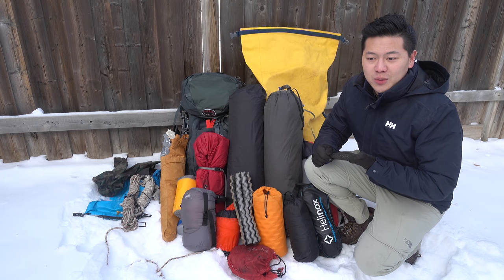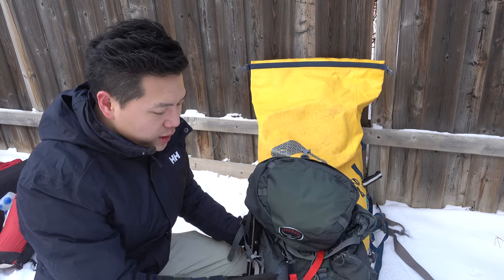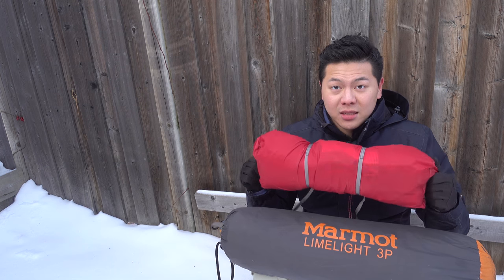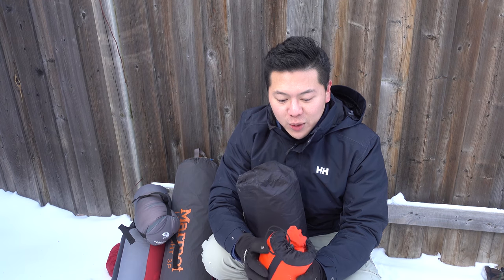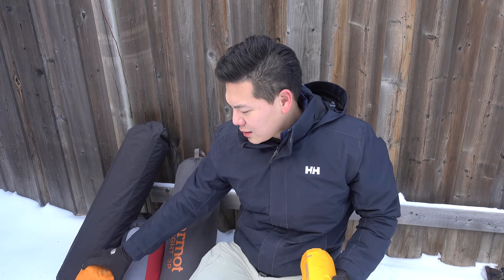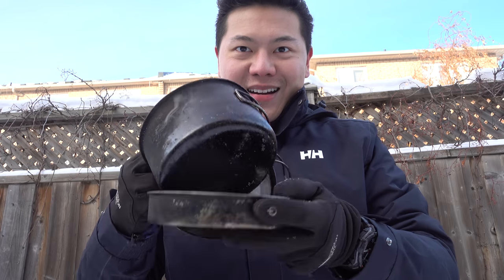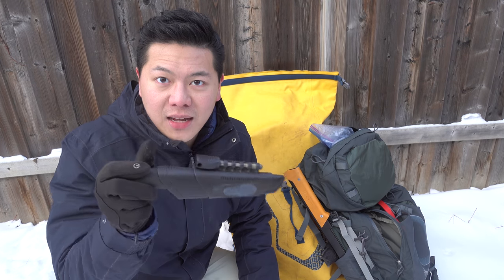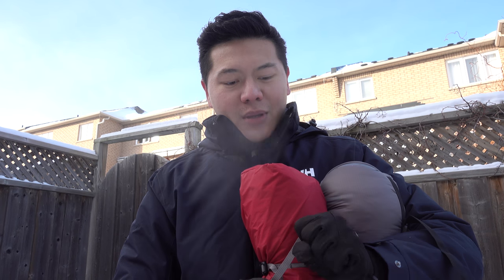Backcountry Camping | Introduction to Essential Gears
Since I have always been asked by my friends about the gear required for backcountry camping, I decided to make this video to share my own experiences (and mistakes) with regards to getting suitable camping gear. I hope this video will help you avoid making unnecessary purchases and maybe save a couple of bucks here and there!

Cheers!